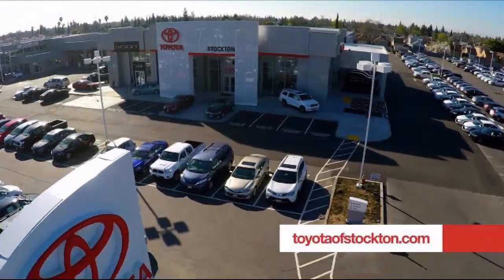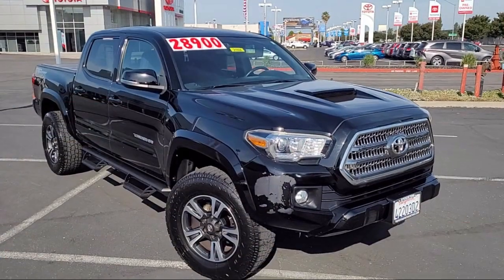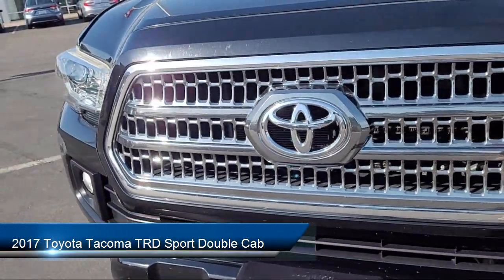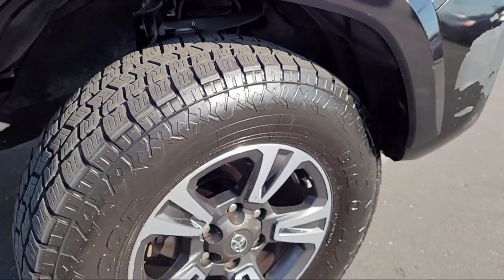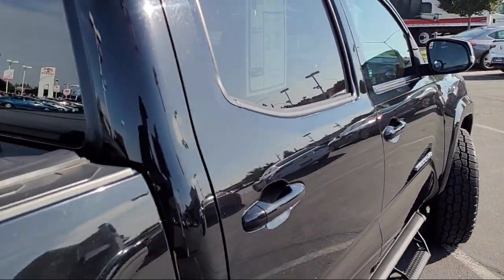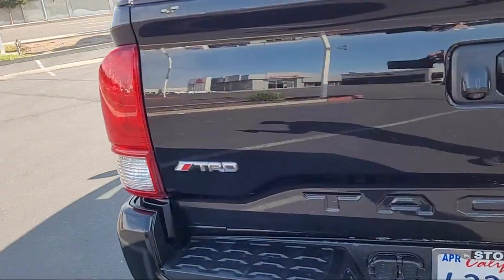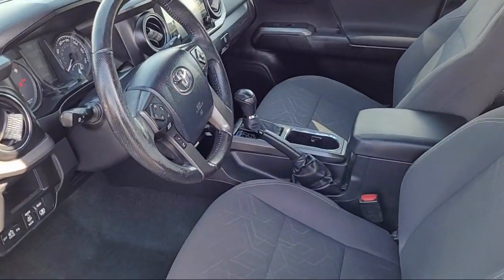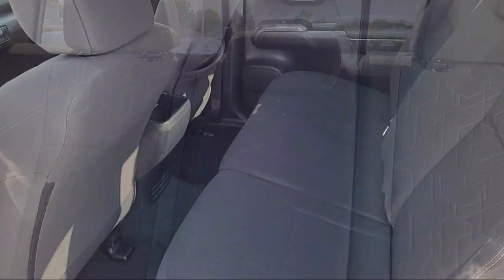2017 Toyota Tacoma TRD Sport Double Cab Stockton Lodi Manteca Sacramento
2017 Toyota Tacoma TRD Sport Double Cab Stock Number: 21804 Vin:3TMAZ5CN4HM040914.
Toyota Town
2150 E. Hammer Lane